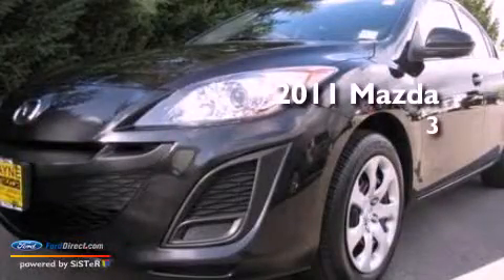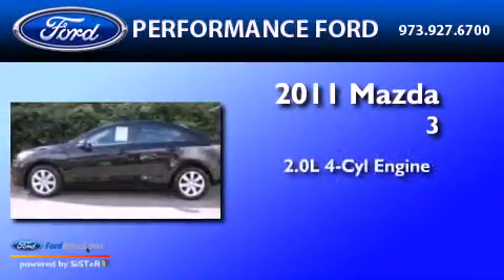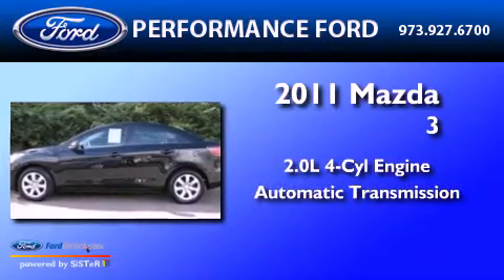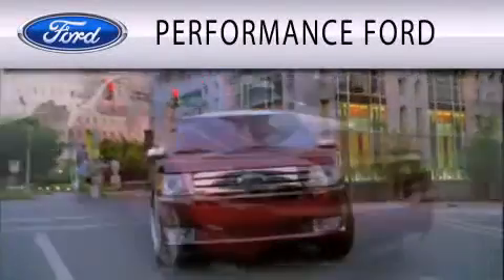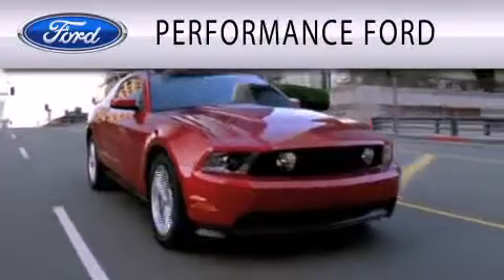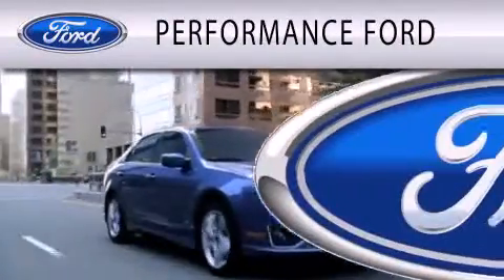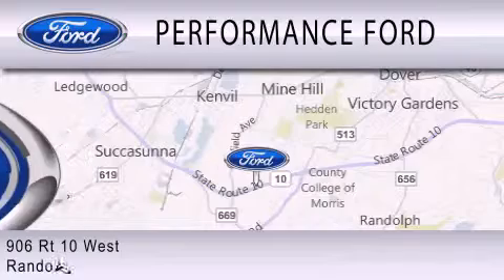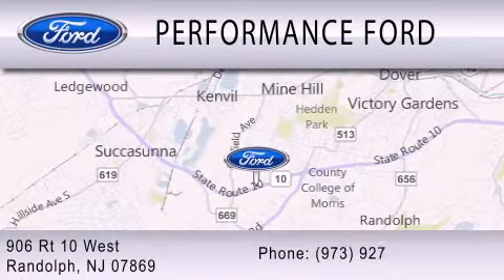2011 MAZDA MAZDA3 Randolph NJ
Year : 2011
 Make : MAZDA
 Model : MAZDA3
 Engine : 2.0L I4 16V MPFI DOHC
 Trans . : AUTOMATIC

 Miles : 23,959
 Interior : BLACK
 Stock : M14887